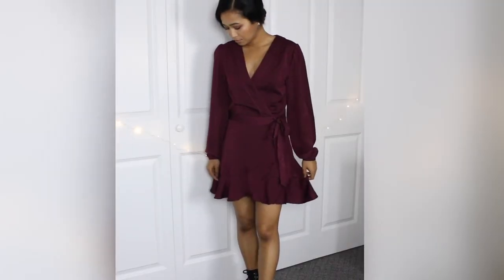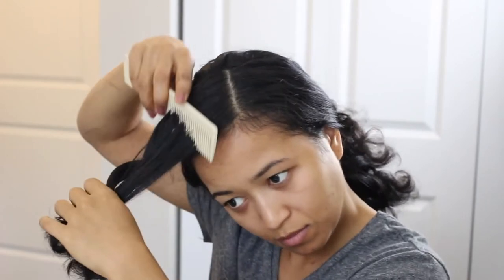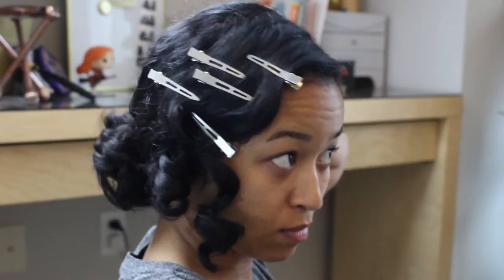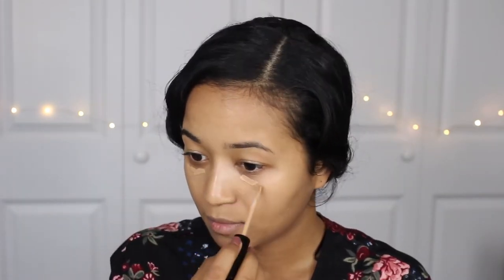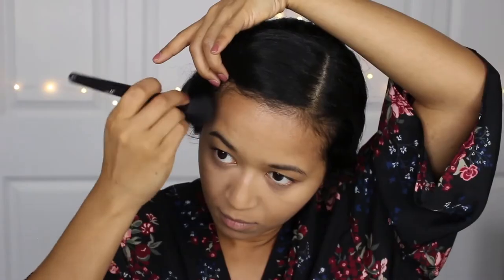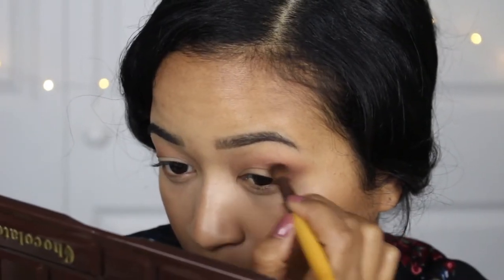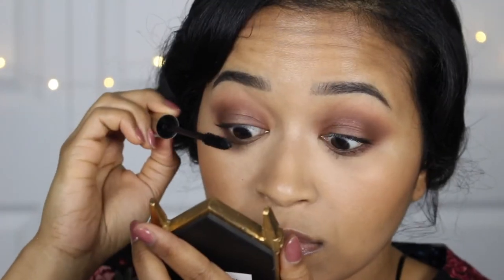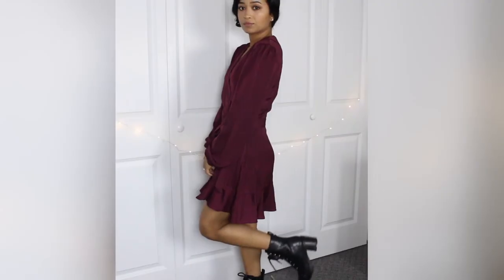Leta Lestrange Cosplay Makeup & Hair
Today's video is a Leta Lestrange inspired look. I loved her hair and makeup so  thought I'd try it on myself. I hope you enjoy the video and thank you so much for stopping by! 💛 Krysler

☆ SOCIAL MEDIA ☆

☆ Equipment ☆

c a m e r a  //canon 700d & canonG7x